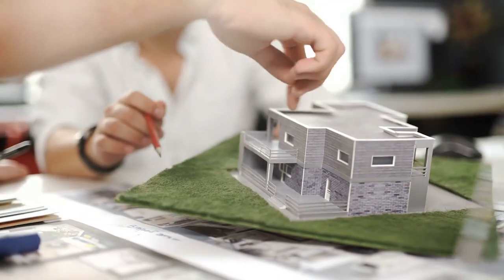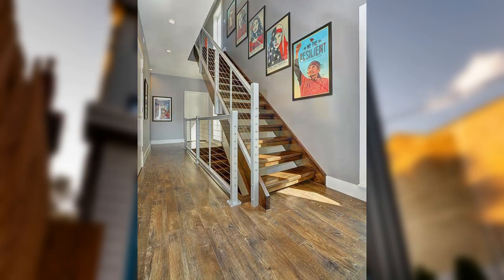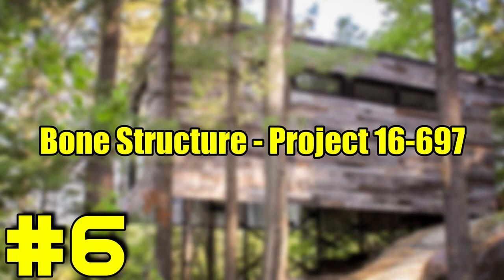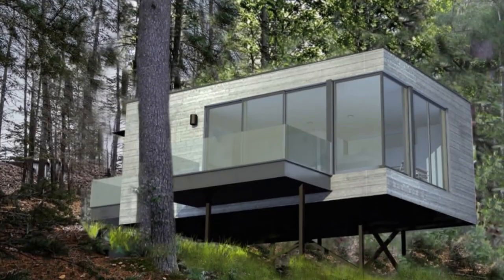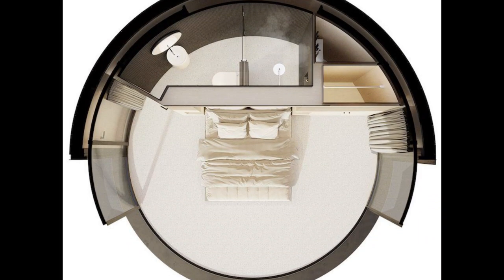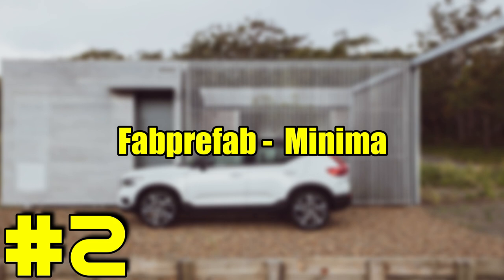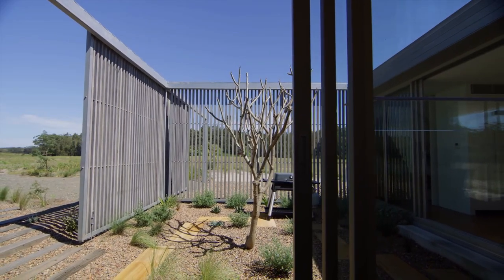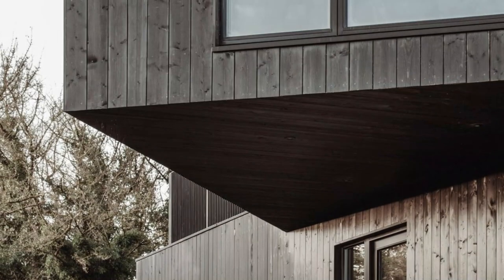10 Beautiful Modern Prefab Modular Homes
Prefab & modular homes are affordable ways to build a new home without the long construction build delays. Prefab homes are partially or fully built-in manufactured before being delivered to a job site for final assembly. This makes it possible to speed up production and reduce costs. In addition, most prefab homes are modular, so if you want to customize it to your idea of a dream home, it's available to you.

00:00 Intro
00:23 Archurin - AK250
01:14 Eco Craft - Platform
01:47 Casa Pi - Taller Aragones
02:27 Designercottage - Saltbox
03:17 Bone Structure - Project 16-697
03:42 Lumi - Pod
05:51 Ecoliv - Eco Generation
06:47 Hygge Supply - Greene
07:43 Fabprefab - Minima
09:29 Koto Falcon House